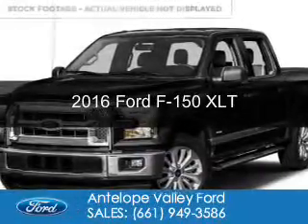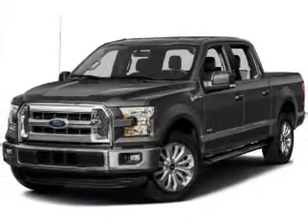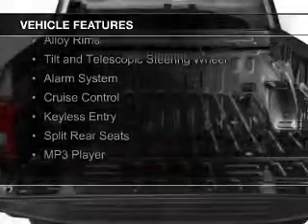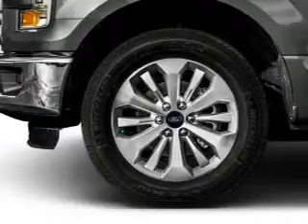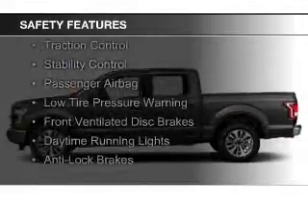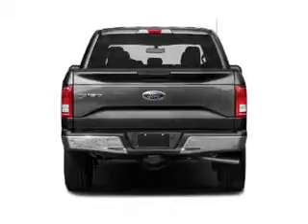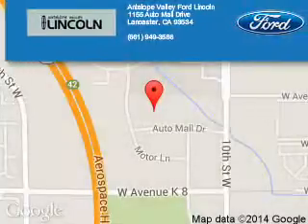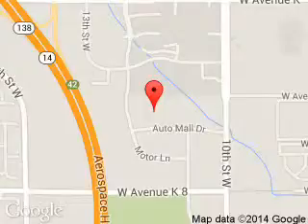2016 Ford F-150 - Lancaster CA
Phone:
Year: 2016
Make: Ford
Model: F-150
Trim: XLT
Engine: 3.5 liter 6 cylinder 24 valve
Transmission: 6-Speed Automatic
Color: Shadow Black
Mileage: 5
Address:
1155 Auto Mall Drive